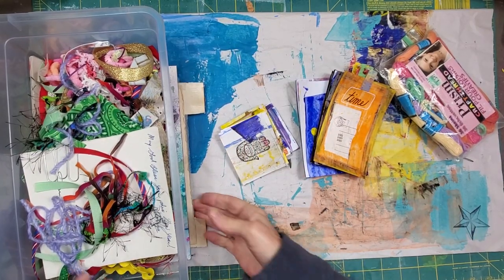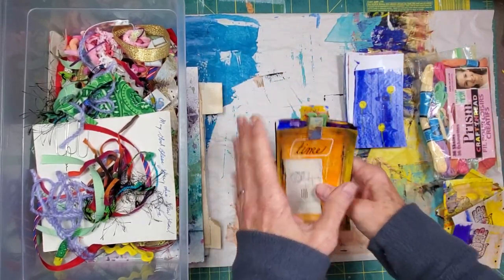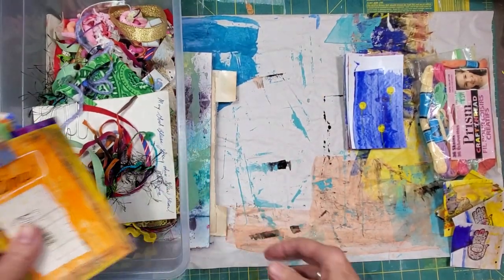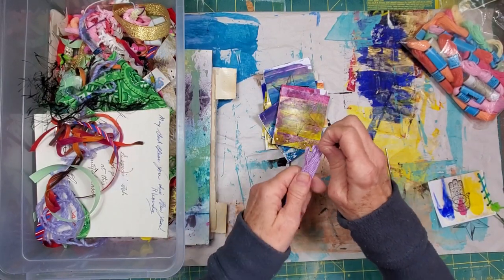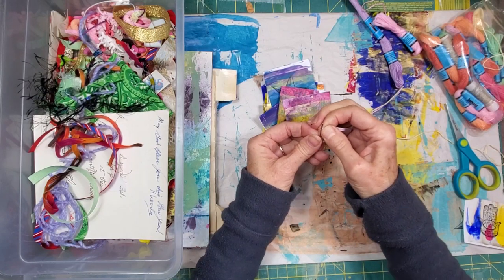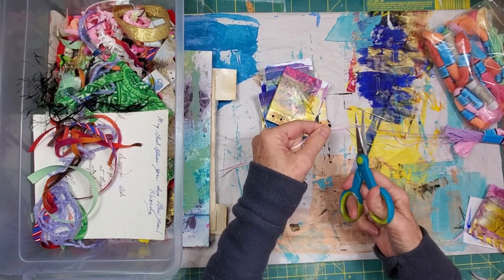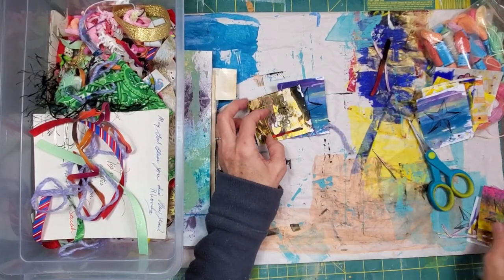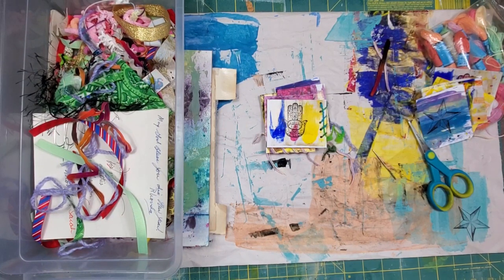Slow Sewing Embellishments